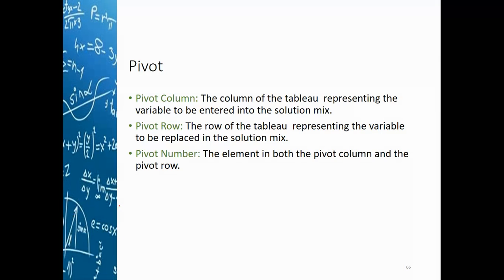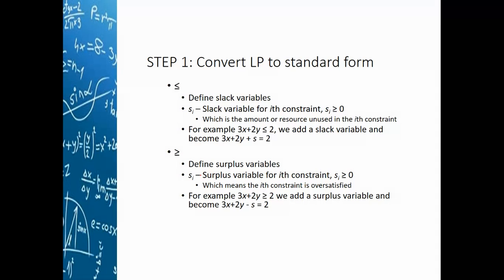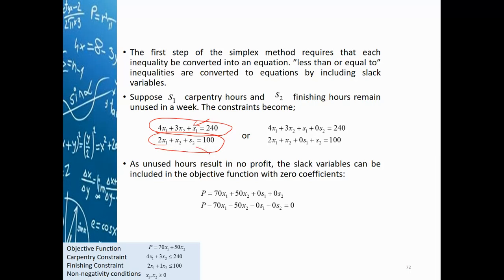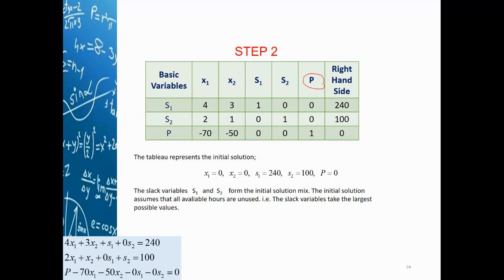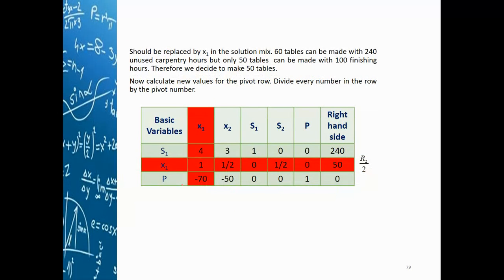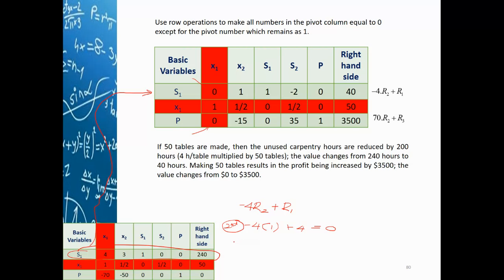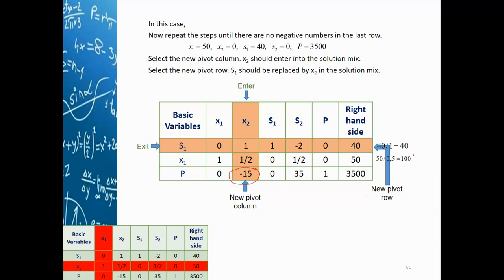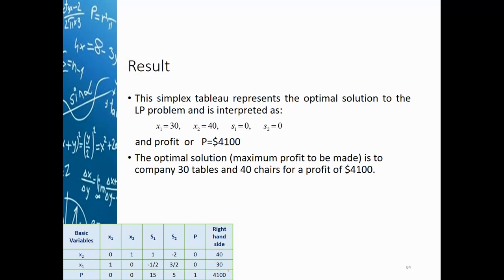Deterministic Modelling Part 5: Linear Programming Series 5 (Simplex Method)